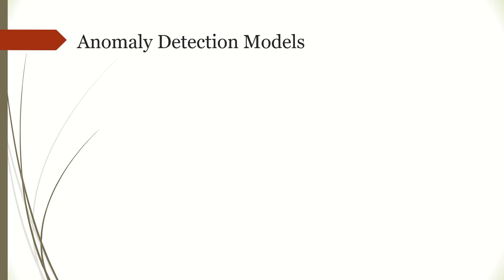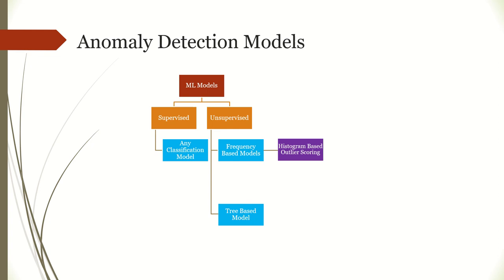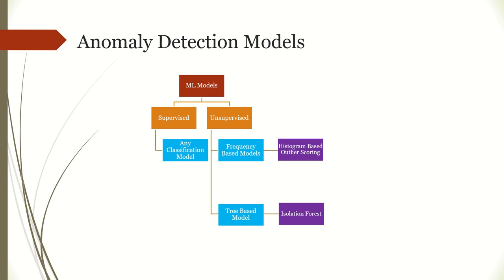Part 3 Type of ML Models used in Anomaly Detection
In this video we will look at a brief overview of the type of machine learning models used to identify anomalies in the data